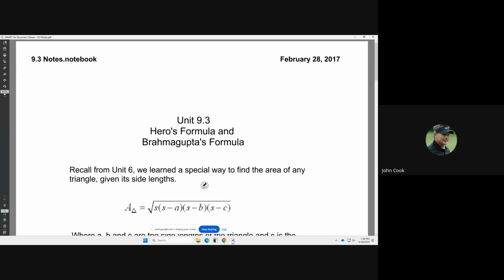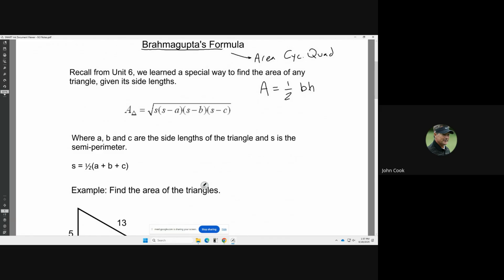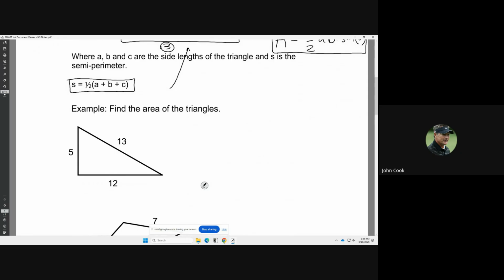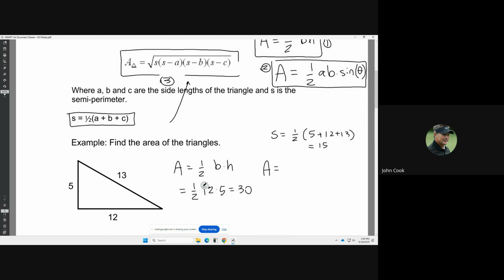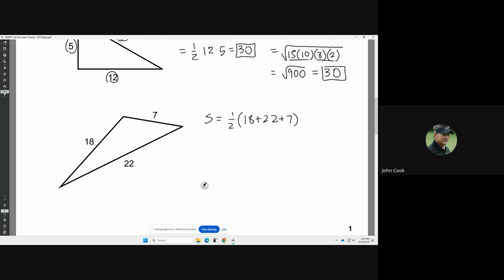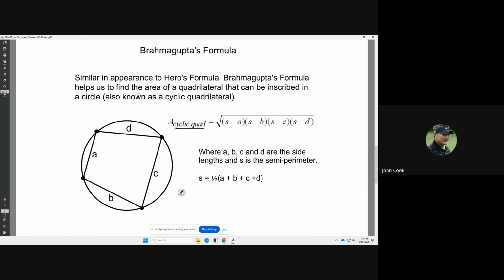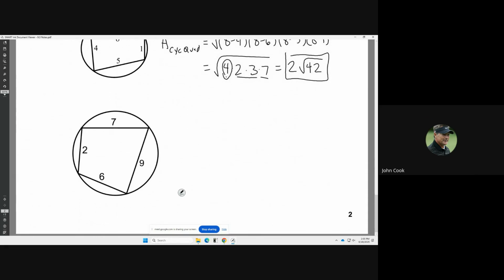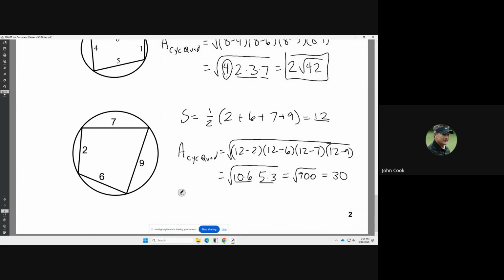Honors Geometry - 9.3 Video Notes - Heron's Formula and Brahmagupta's Formula